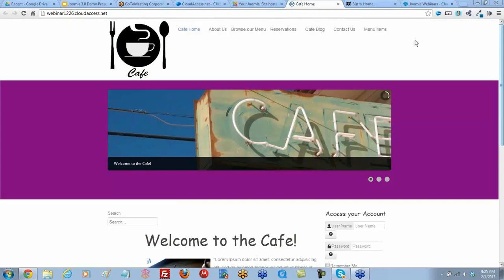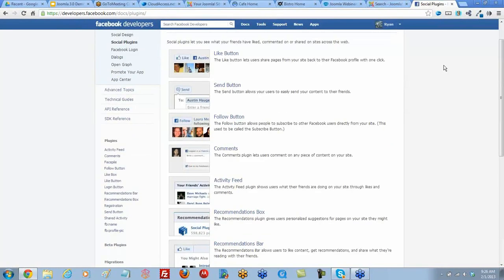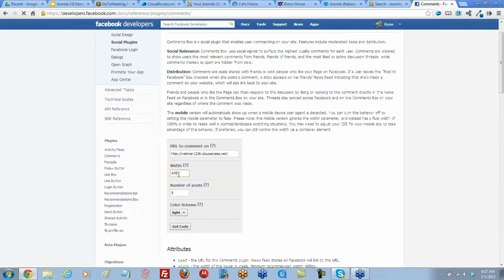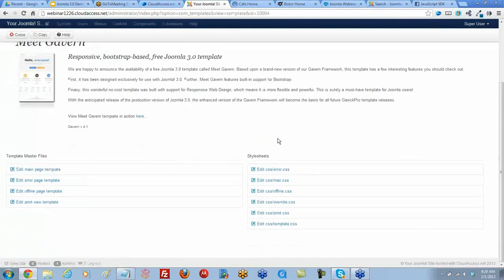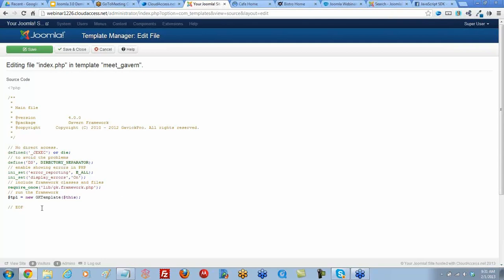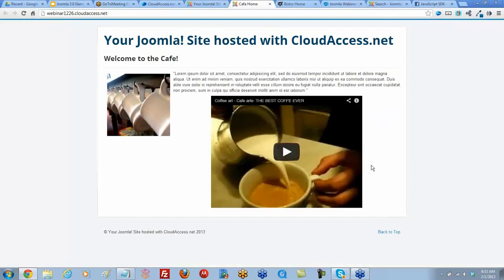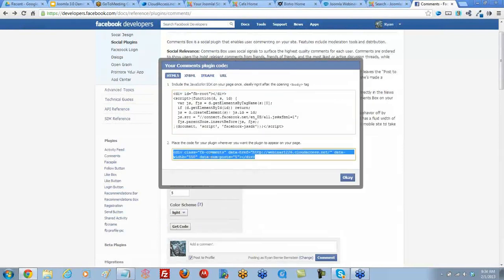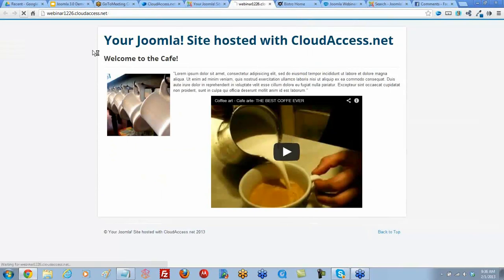Integrating Facebook Social Plugins (Joomla 3.0)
Taken from a free & live Interactive Open Forum Webinar - this clip explains how to integrate Facebook social plugins into a Joomla 3.0 site. Register for your free & live daily webinar today!